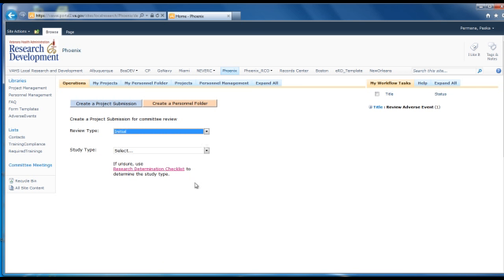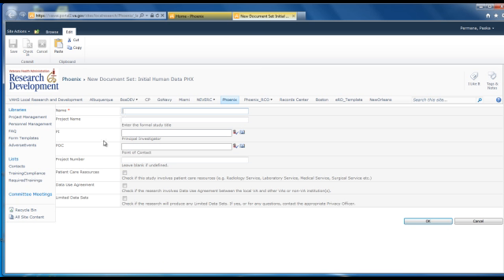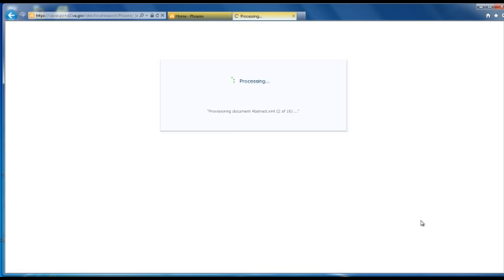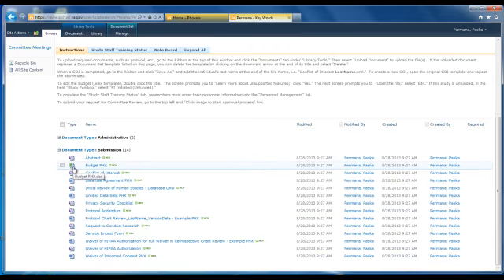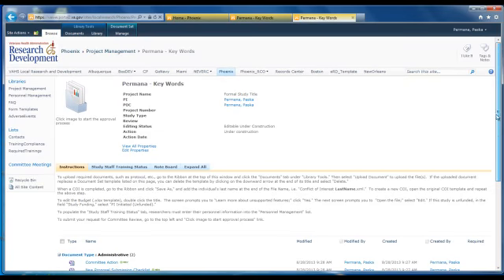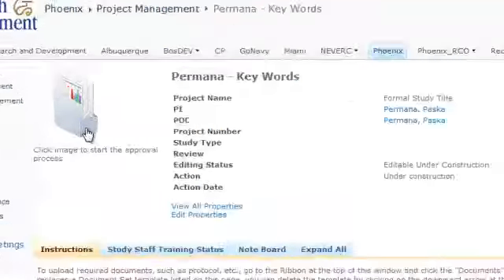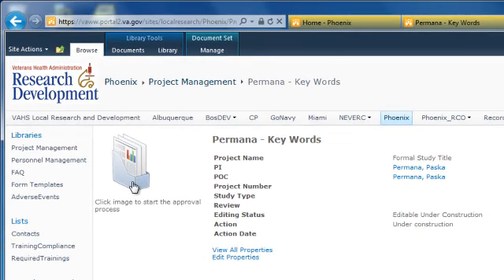eRD - create submission